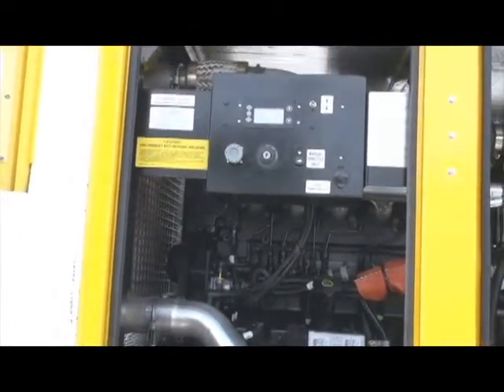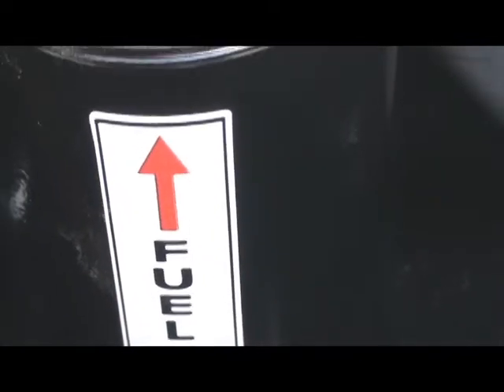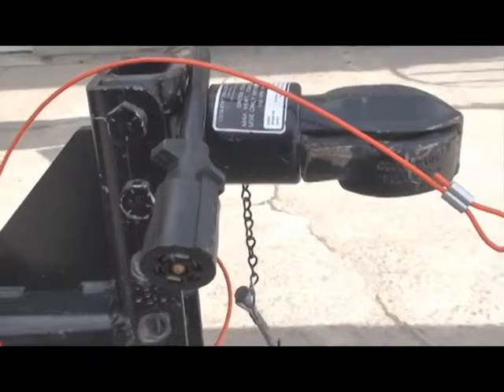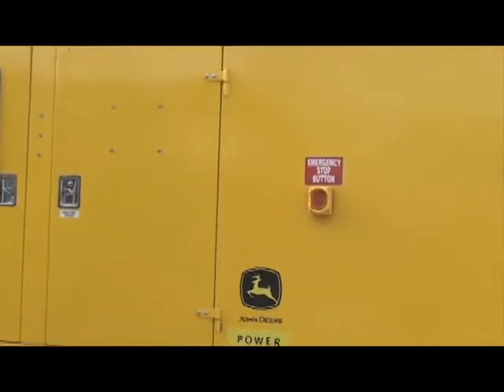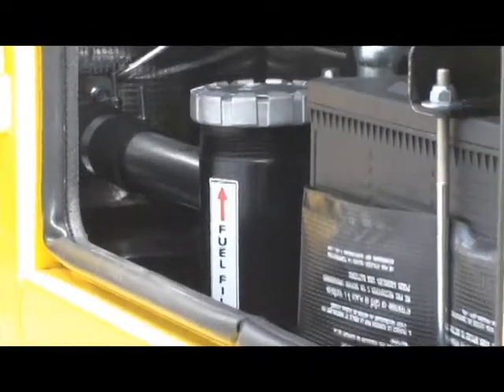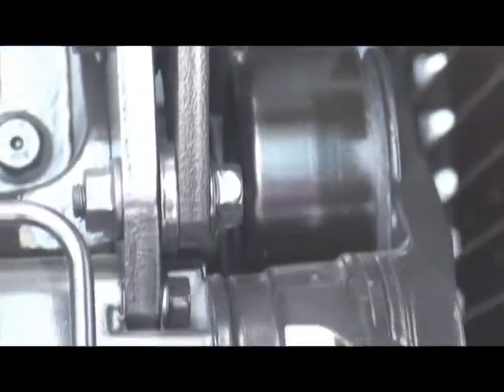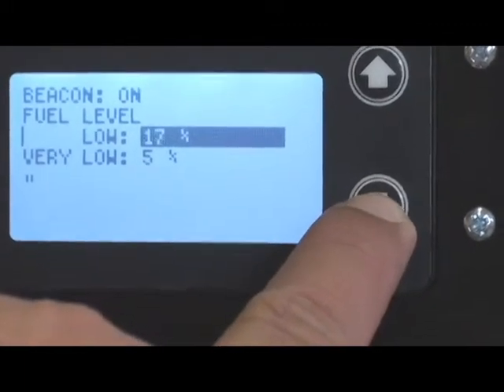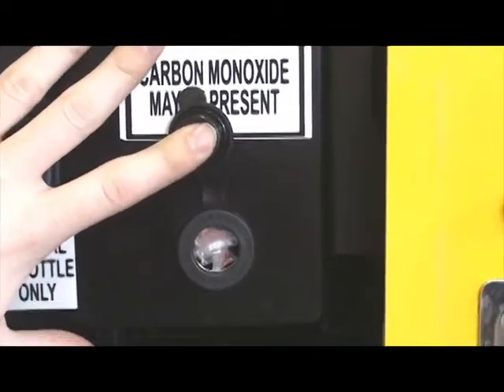Aerotech Herman Nelson BT1.2M Flameless Heater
FLAMELESS HEATERS – BT1.2M

Portable Flameless Heat - Diesel Engine Driven
Flameless Heaters by  Aerotech Herman Nelson presents the BT1.2M Flameless heater our largest flameless unit delivering 1,200,000 BTUs of safe flameless heat. It is designed to deliver heat without flames for use in extremely hazardous locations.

A John Deere 6068, 200 HP industrial diesel engine drives a durable hydraulic heat generation system where the heat is extracted from this fluid system, the engine coolant, the engine exhaust and body of the engine for maximum efficiency.

The benefit behind this Flamless heater is to eliminate any chance of fume combustion or the ignition of flammable liquids and materials. Our flameless heaters deliver high volumes of clean air at high static pressures allowing long ducting runs. They are ideal for heating areas such as directly at oil rigs and well sites, building construction, drying flooded buildings, new construction, or drying agricultural products.

This in stock models include:

Dual axle
Gravel guard to tank 110% spill containment
4 corner tie down hooks
Stainless Steel bolt kit
Operational indicator light (3 functions)
“Site Friendly” master shut down system
Block heater, battery blanket & oil-pan heater (One Step Connection)
Interior Light equipped – master electrical shut down switch

These units are master controller operated with easy start up/shut down procedures. The industry leading automated louver system ensures correct outside air balance at all times without the need to manual adjustment delivering optimal operation efficiency.